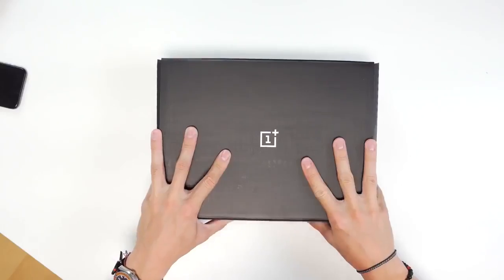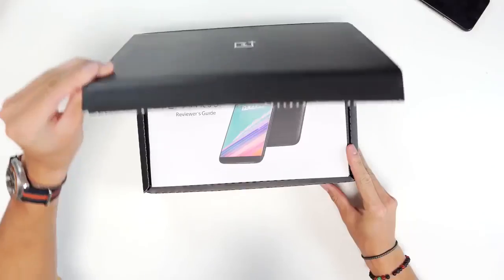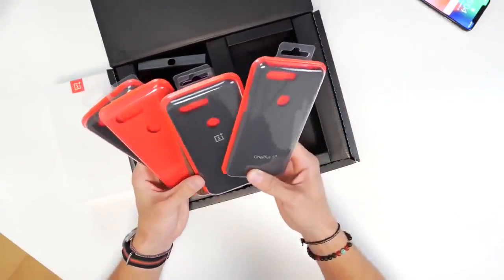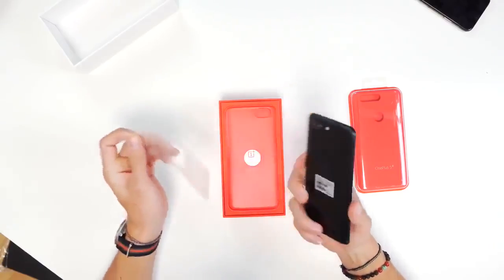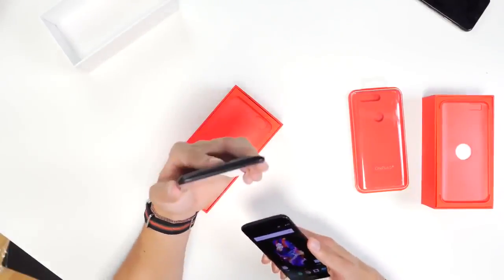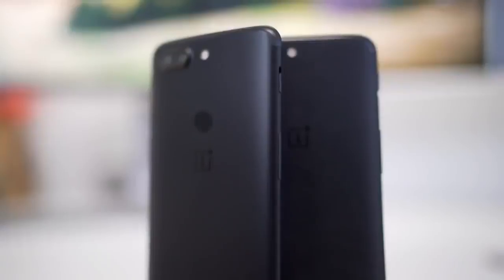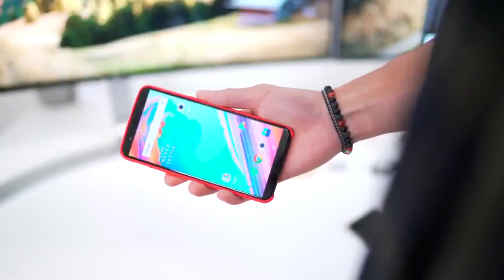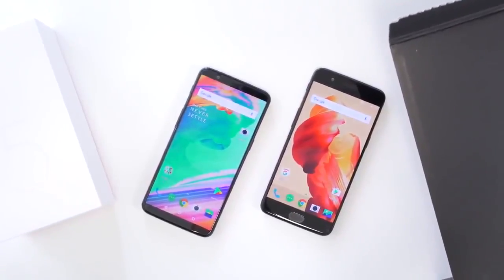OnePlus 5T Exclusive unboxing by Karl Conrad (Deleted Video)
OnePlus 5T Unboxing & Hands On by Karl Conrad. If you like this video then don't forget to check out Karl Conrad's channel.